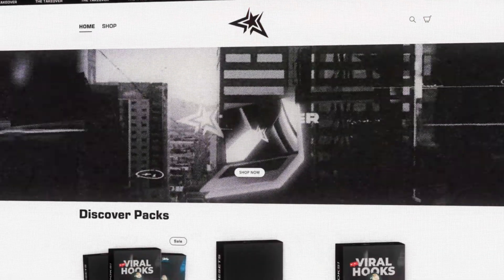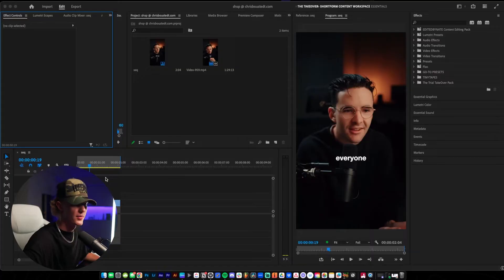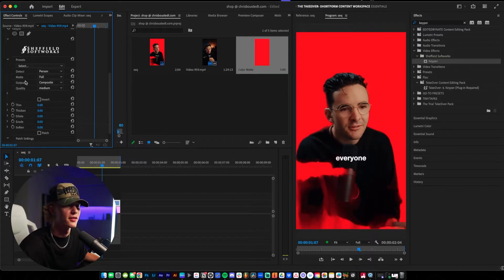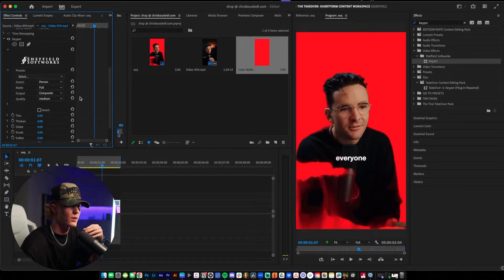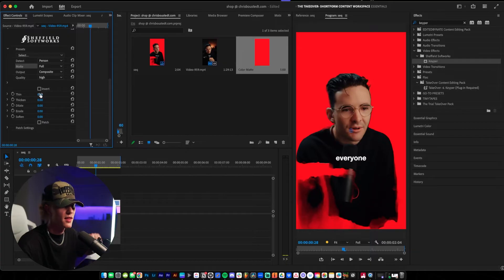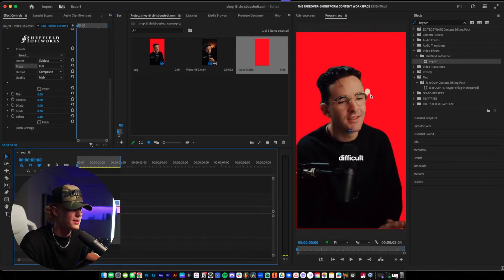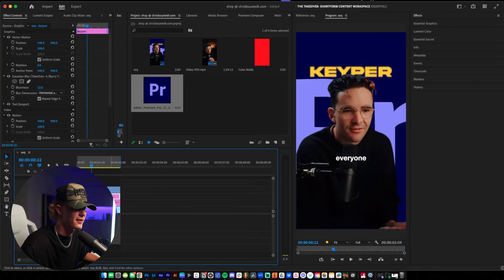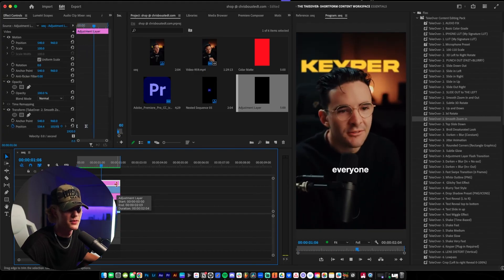How to Rotoscope FAST in Premiere Pro 2025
Today Im sharing a game-changing tool for short-form content editors! Remove background in one-click!

Ive always wanted to add tons of rotoscope effects to my edits for a long time now. Luckily, I found this AI tool that helps me achieve Rotoscopes in a simple drag and drop process. Keying my subject in literal seconds.